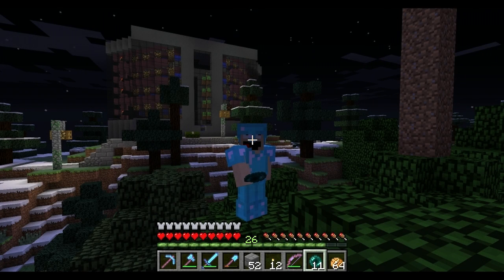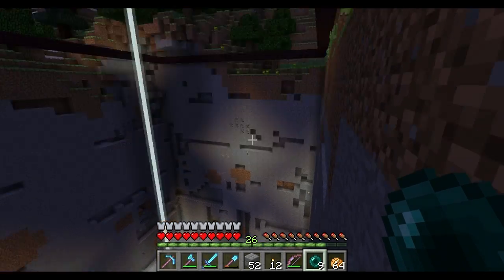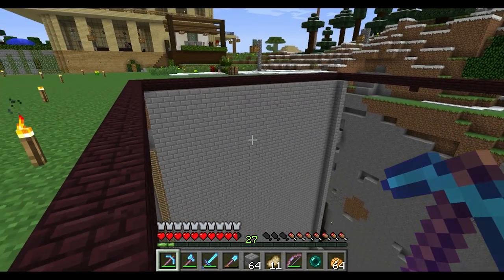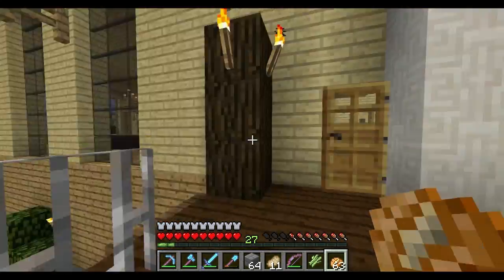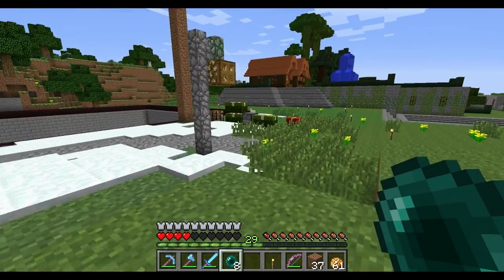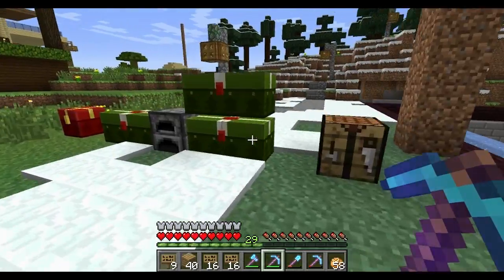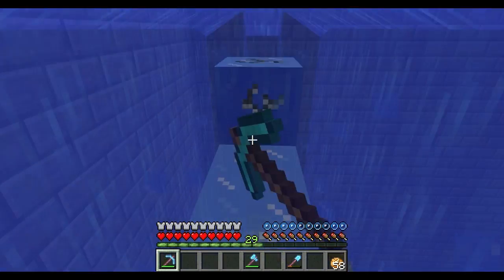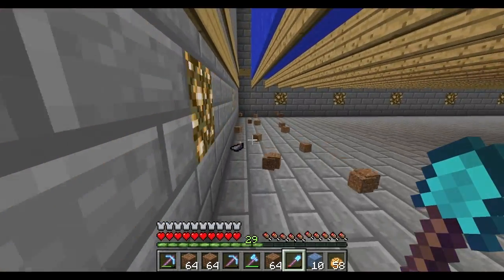MINECRAFT WITH YOSS :: SQUID FARM!! (EP58)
Hey guys, Help my channel out by leaving a rating on the video.
CAYATCH!